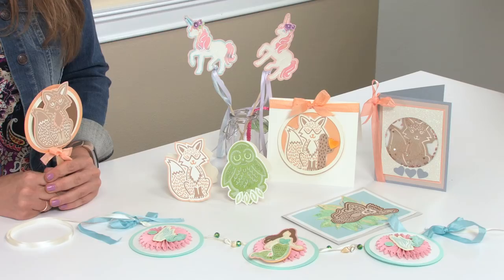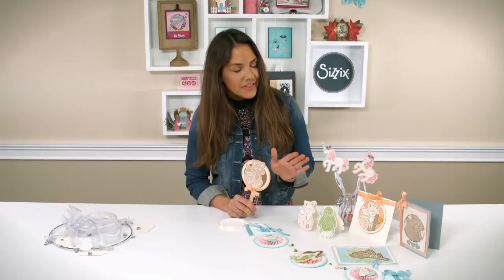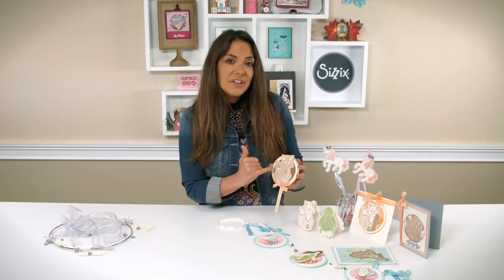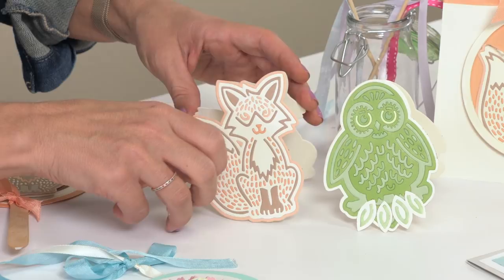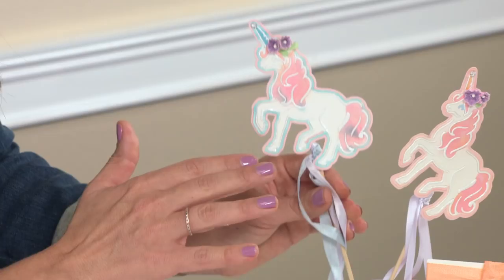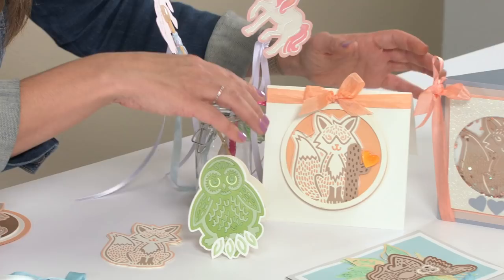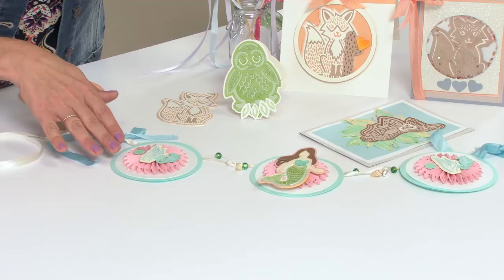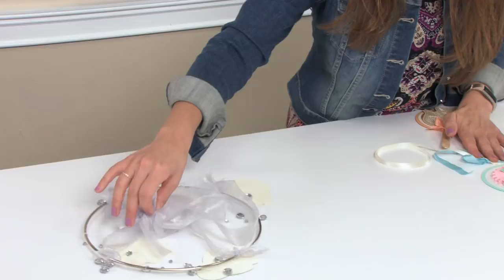Go Wild for these Delightful Creatures by Jorli Perine - Sizzix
Wild about sizzix.com exclusives? Then you’ll love these amazing characters—some real and a few mythical—that make fun, folksy and unforgettable papercrafting embellishments. From the hand-drawn art of Sizzix artist Jorli Perine, each Thinlits® die set features a creature with key background elements to set a whimsical scene right from the start.

North, Central and South America:
Sizzix® Thinlits® Die Set 4PK - Fox #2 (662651)
Sizzix® Thinlits® Die Set 6PK - Owl on a Branch (662654)